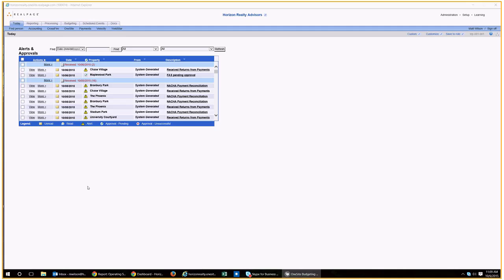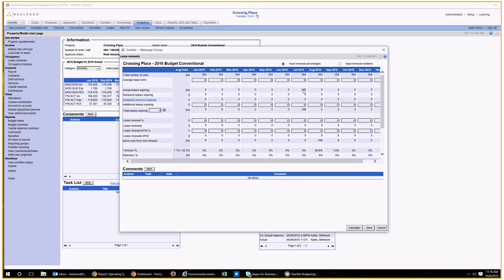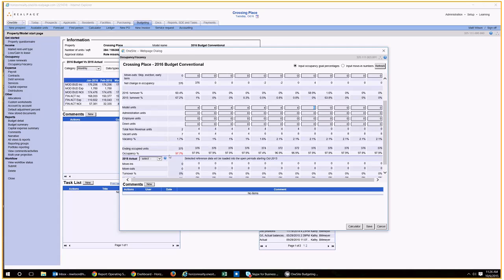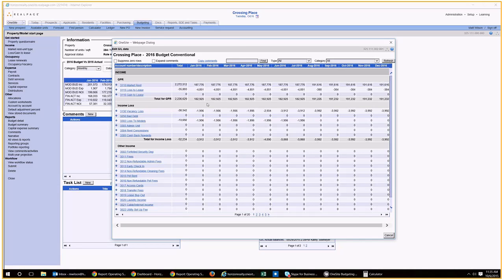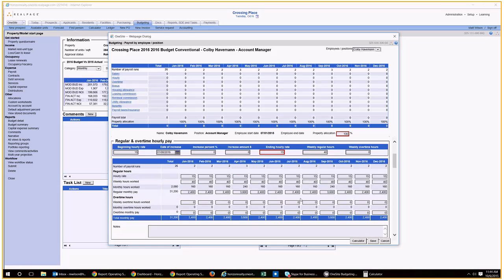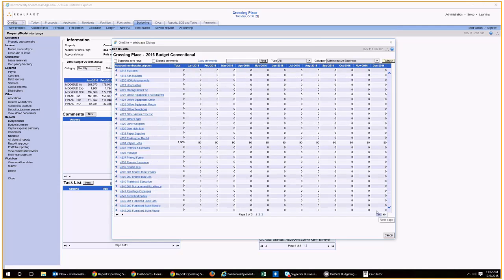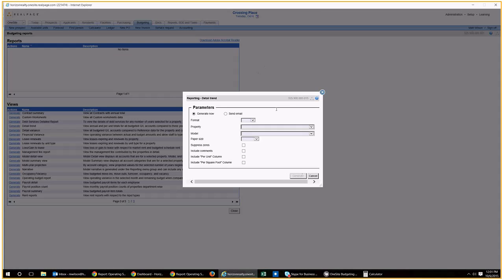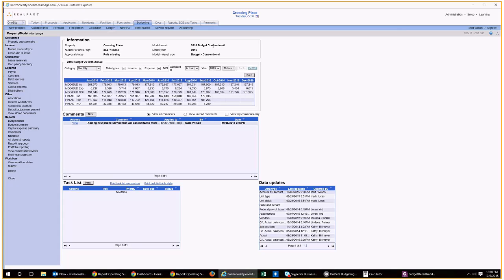OneSite Budgeting Tutorial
Crash course in accessing the budgeting tool and basic input methods.